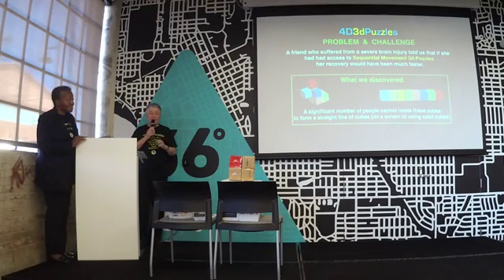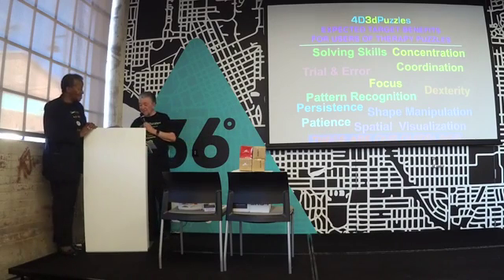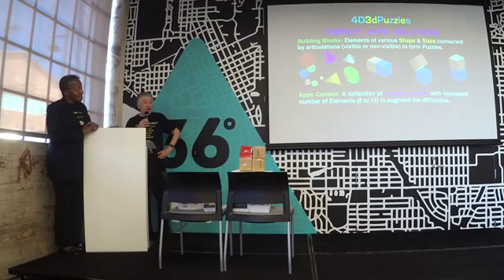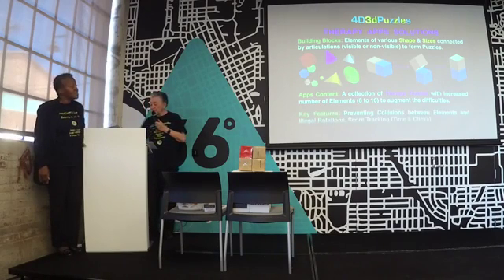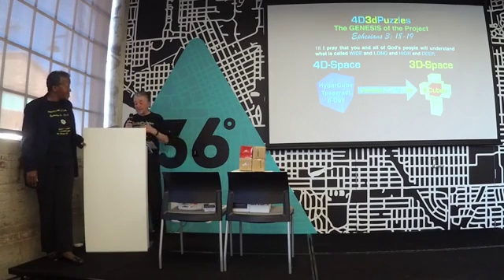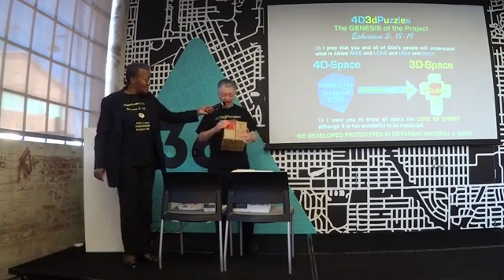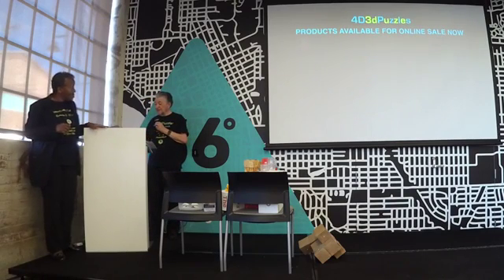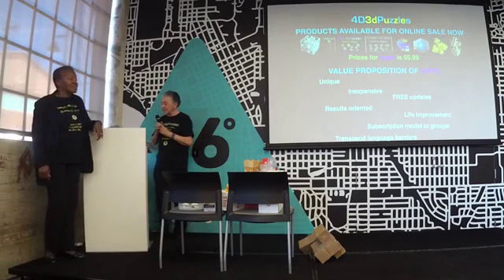1 Million Cups Presentation of 4D3d Therapy Puzzles - February 1, 2017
4D3d Therapy Puzzles.